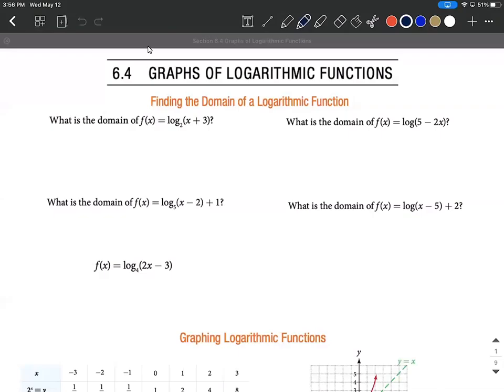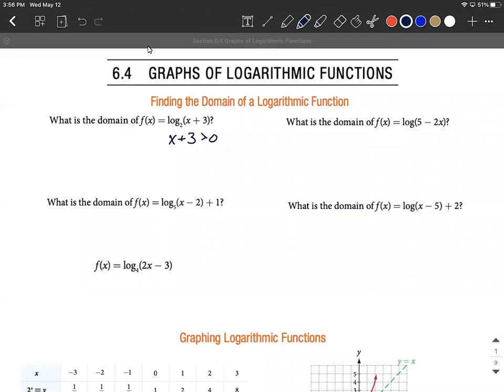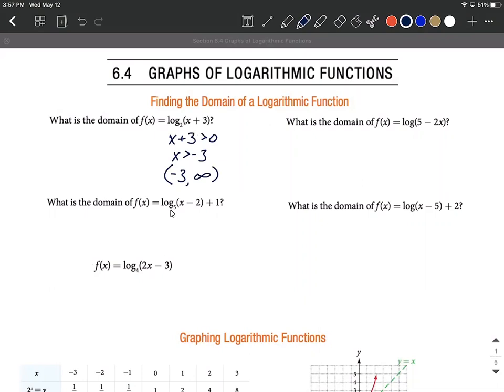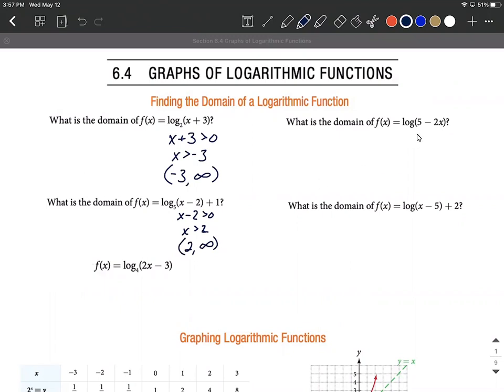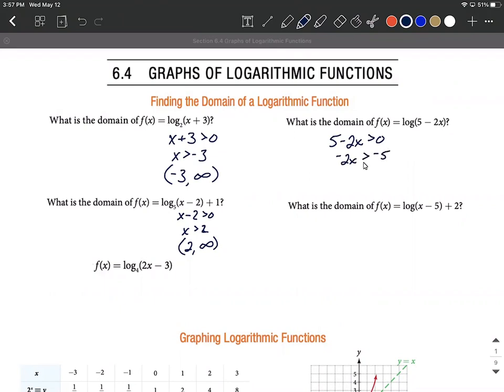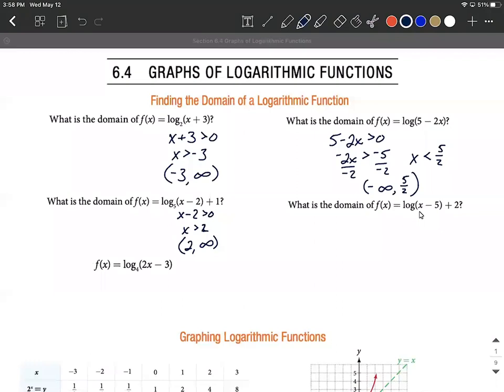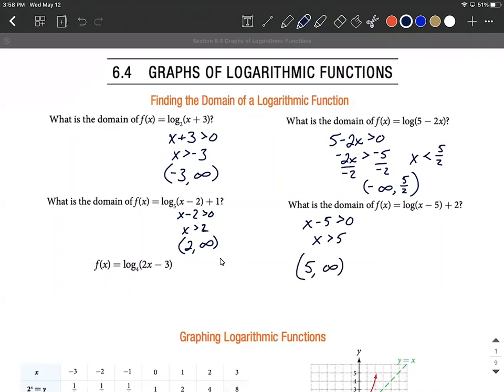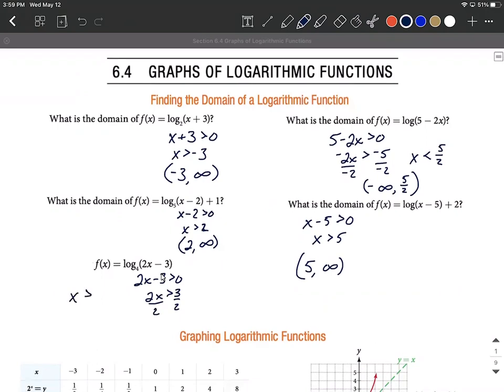Logarithmic Function Domains | Find the domain of log function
In this example, we find the domain of several logarithmic (log) functions by setting up and solving down an inequality.  Solutions are put into interval notation.